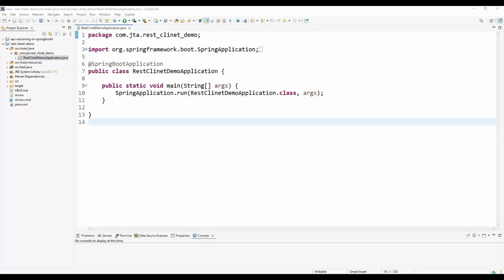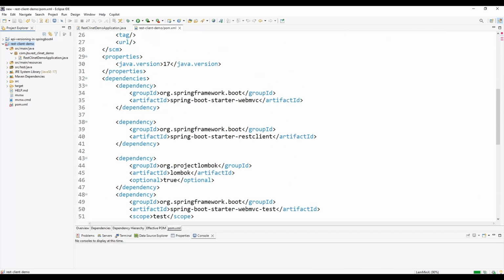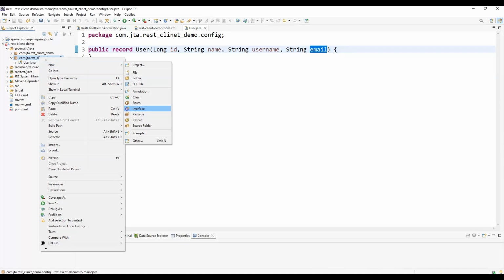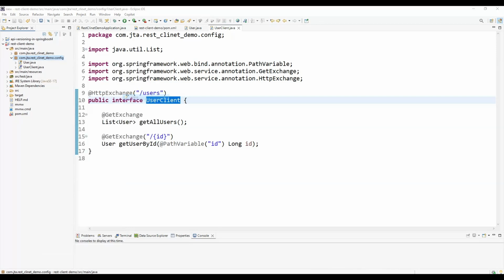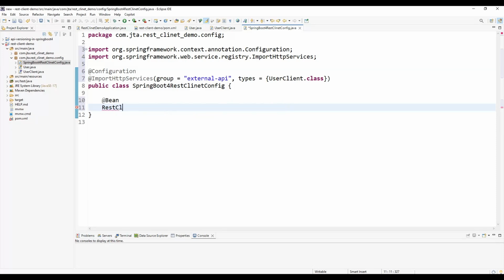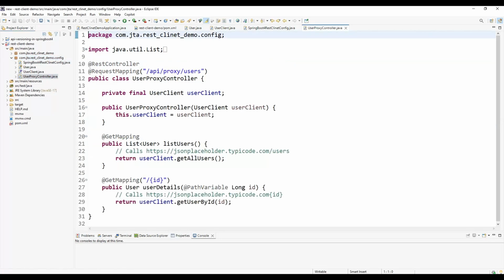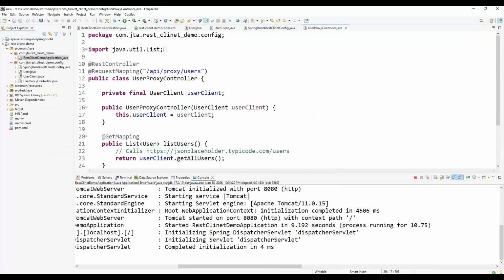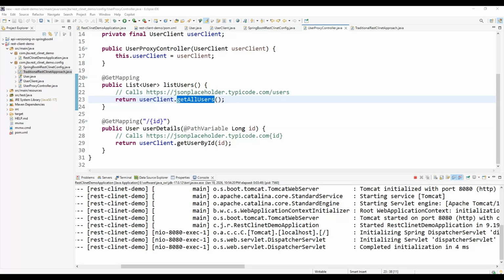Spring Boot 4: The New Way to Call External APIs (2026 Ready)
Spring Boot 4 introduces a powerful Declarative HTTP Client that allows you to call external REST APIs using just Java interfaces — no RestTemplate, no WebClient, and no boilerplate code.

In this step-by-step tutorial, you’ll learn how to:
✔ Create a Spring Boot 4 project
✔ Use the new spring-boot-starter-restclient
✔ Define a declarative REST client using @HttpExchange
✔ Configure external API base URLs
✔ Call external APIs like JSONPlaceholder cleanly and efficiently

This tutorial focuses on plain API calling, making it perfect for beginners and developers migrating from RestTemplate or WebClient.

🚀 Why use Spring Boot 4 Declarative HTTP Client?
• Zero boilerplate code
• Cleaner architecture
• Built-in Virtual Thread support
• Centralized configuration
• Modern Spring approach (2026 ready)

📌 Topics Covered:
Spring Boot 4
Declarative HTTP Client
RestClient
Calling external APIs
JSONPlaceholder API
Java 17+
Spring REST Client